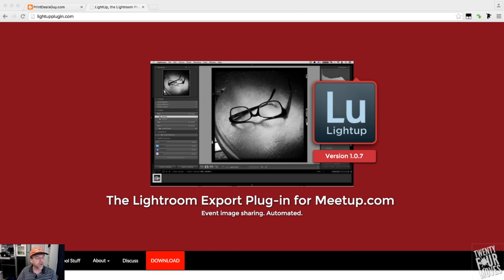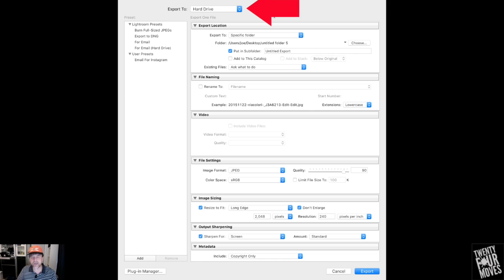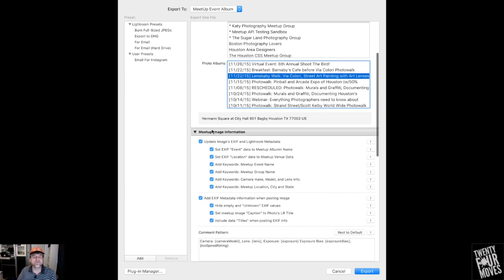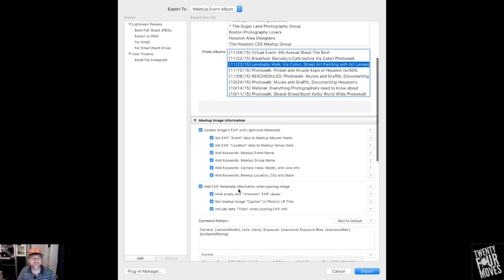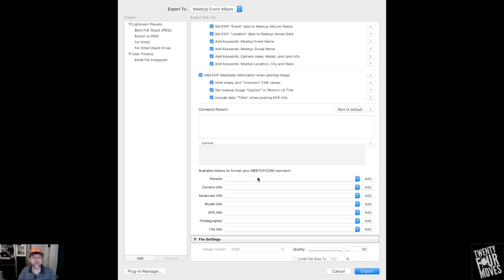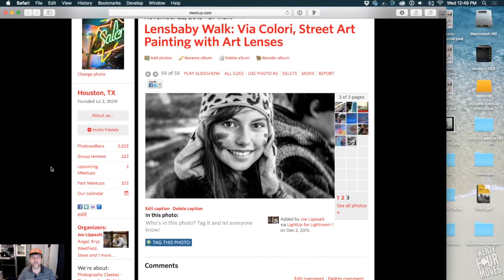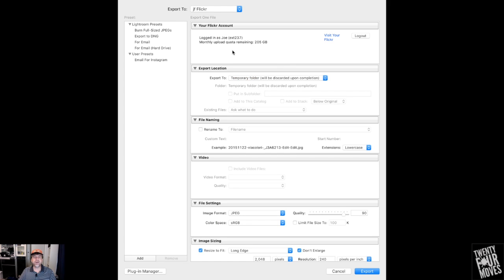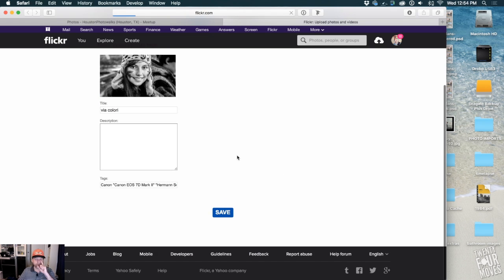LightUp, the Lightroom Photo Export Plugin for Meetup.com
LightUp is an easy way to upload images from lightrom directly into your Meetup.com event albums.  This video discusses version 1.0.7, including installation, setup, and exporting.

This new version of LightUp also uses data from the Meetup.com database to populate image EXIF data (such as event name, location, etc) to automate your workflows!

The video mentions a lightroom plugin for Flickr, check it out